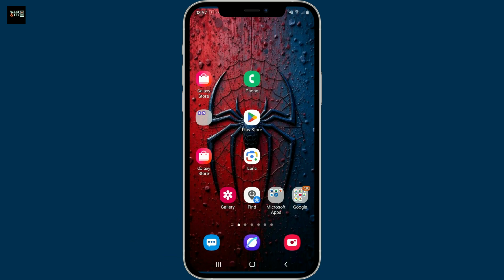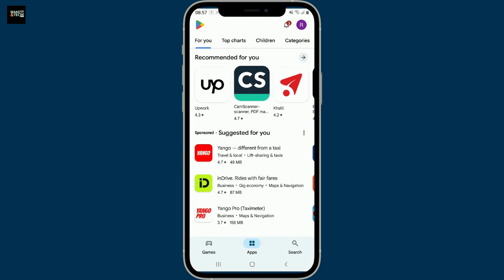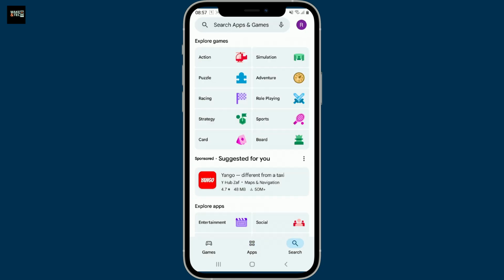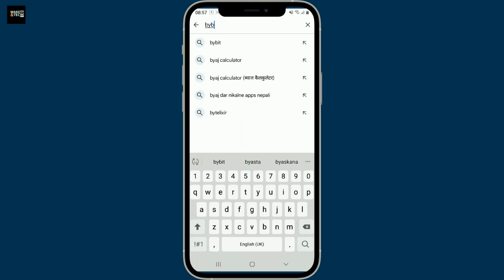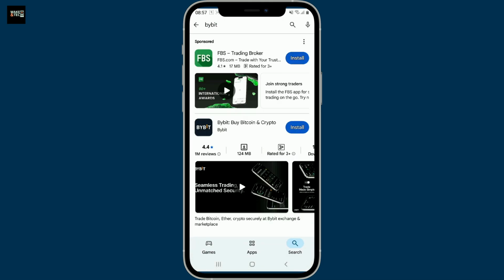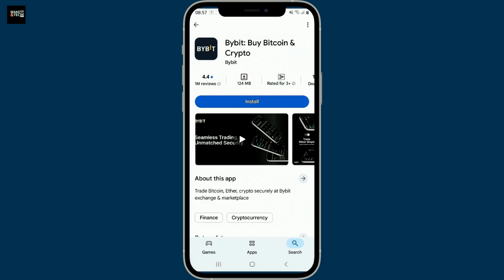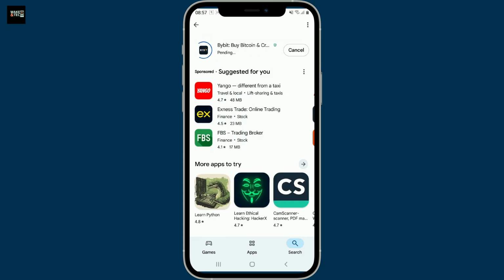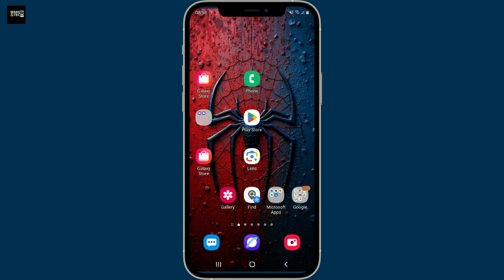How to Install Bybit App on Android (2025 Step-by-Step)? Bybit Android App Installation Guide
Learn how to download and install the Bybit app on your Android device safely and quickly! In this step-by-step guide, we’ll show you the easiest way to get started with Bybit trading on your phone. Whether you’re a beginner or looking to access crypto markets on the go, this tutorial will help you set up the app in minutes.